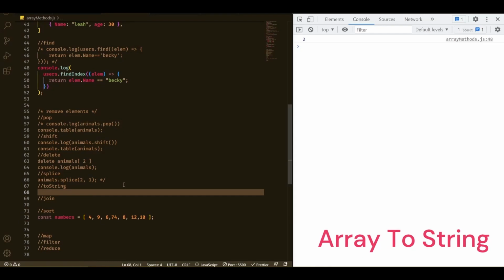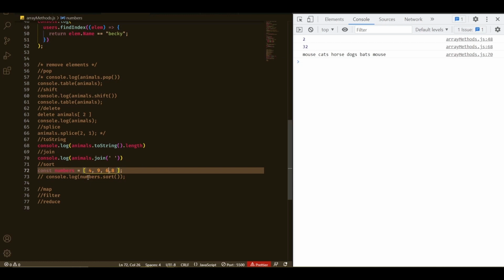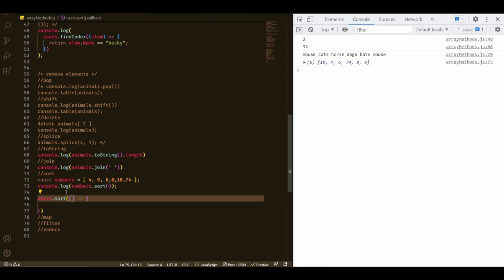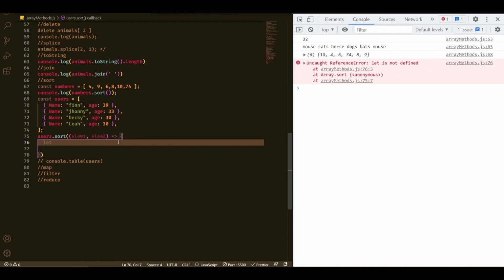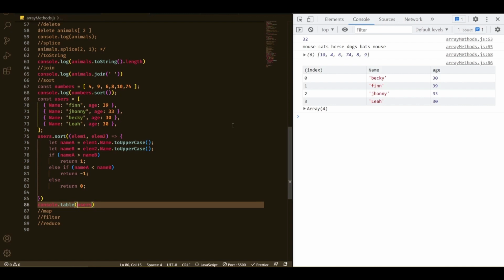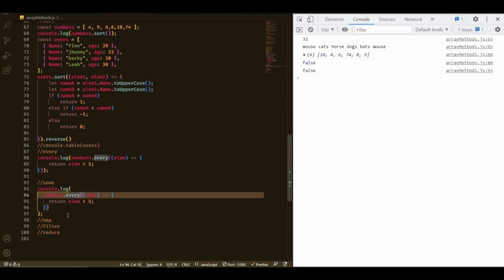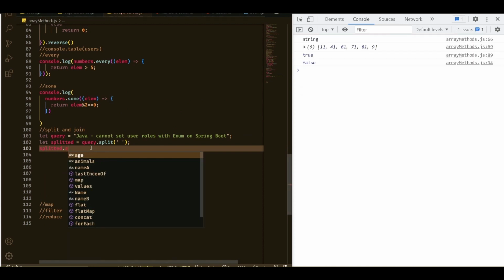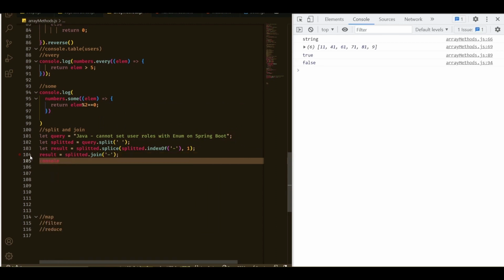JavaScript - Array Methods Part 2